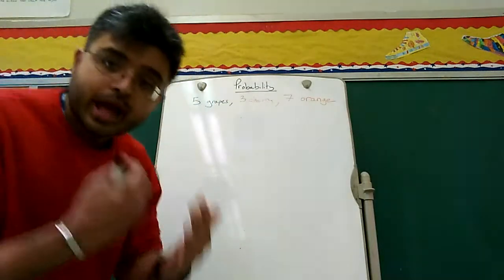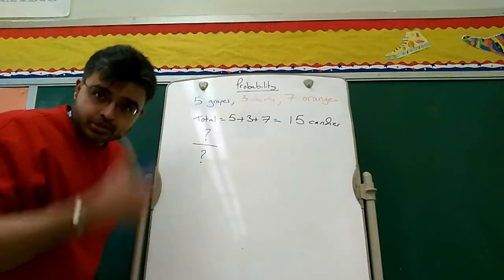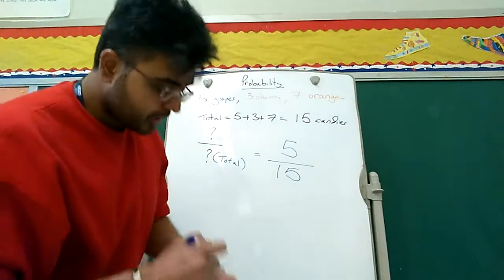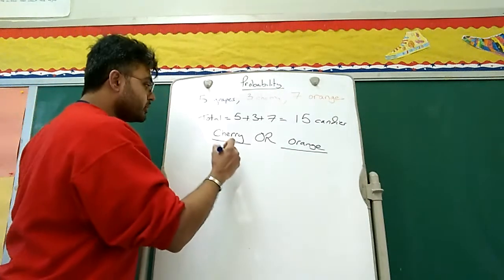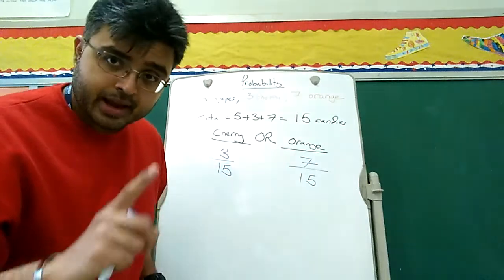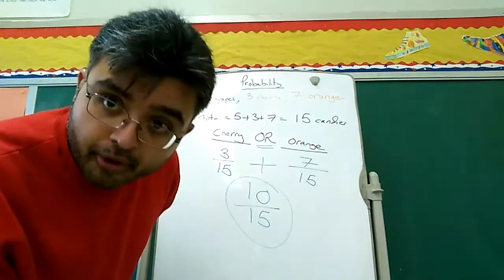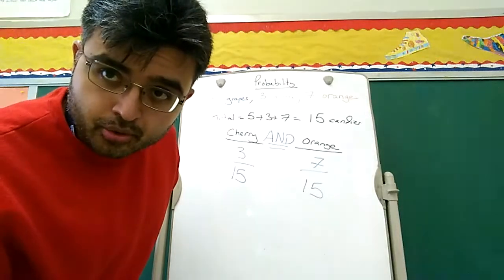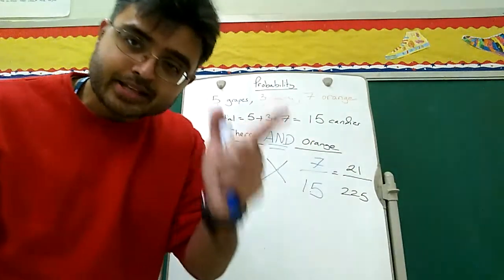Probability with "OR" and "AND"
ex. What is the probability that I will pick cherry flavored candy AND garlic-flavored candy?